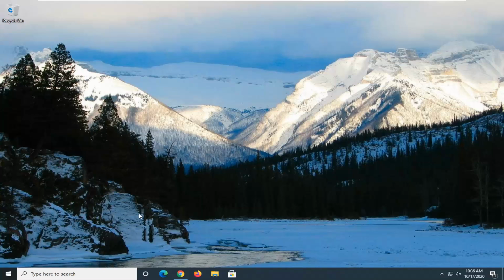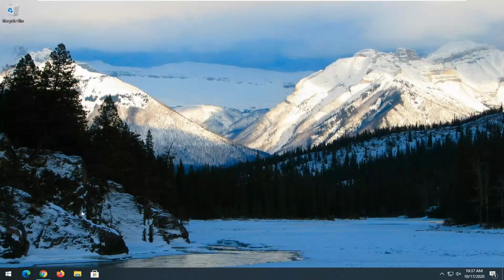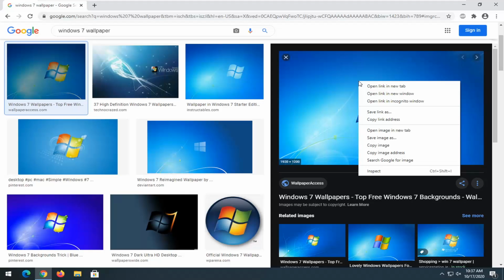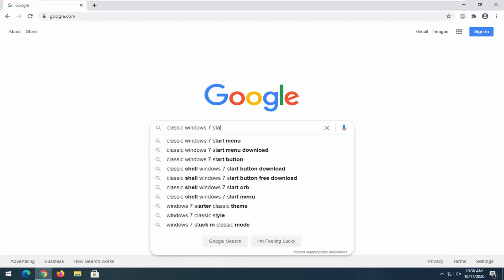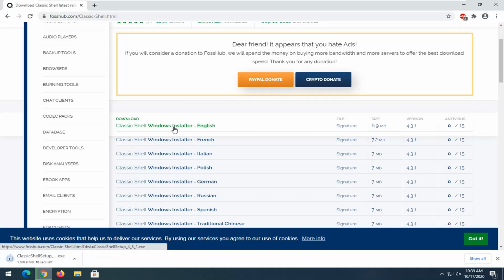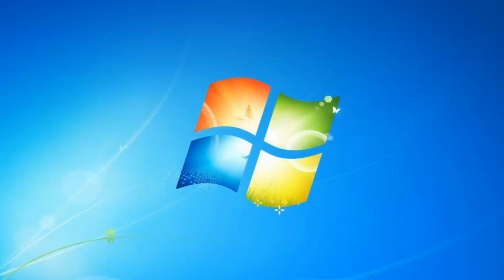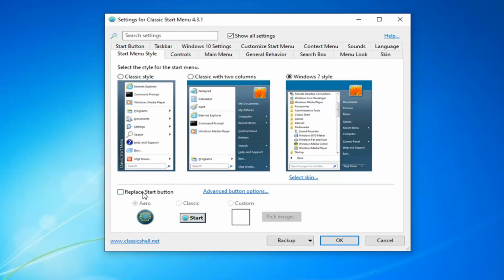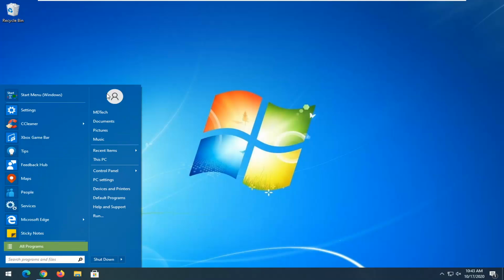Windows 7 Theme for Windows 10 [Tutorial]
Windows 7 has reached End of Life (EOL), which means it's not going to receive any more security updates from Microsoft. You really can't put off upgrading to Windows 10 any longer, but it looks so different to Windows 7 that making the change might be a daunting prospect. but we will make it simple in this tutorial.